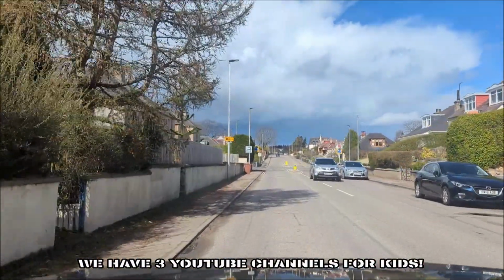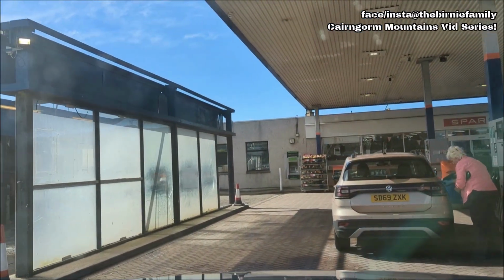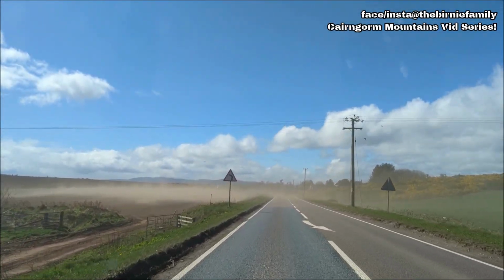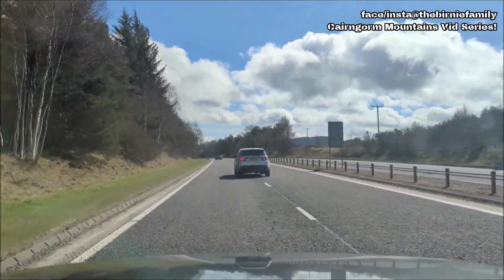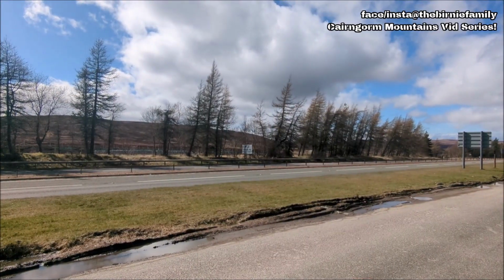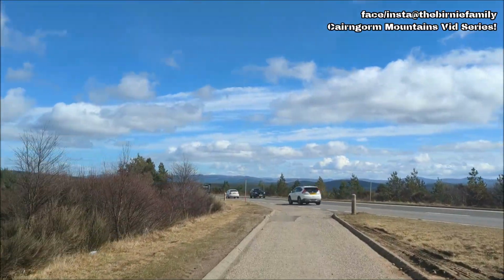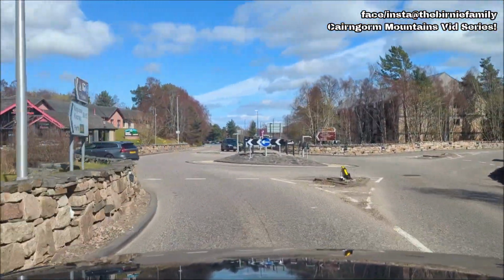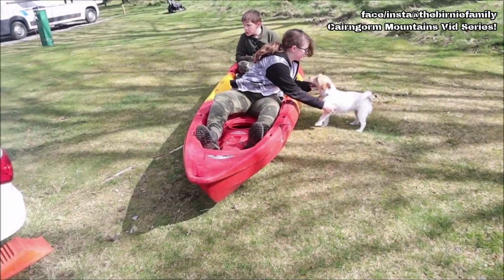Our Road Trip To Glenmore Forest Park Via The A9 | Cairngorms #2 - BF Car and Off Road Vlogging #73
CAIRNGORM MOUNTAINS VID #2
Motor Vlogs, switch 'Quality' to '1080p HD' in 'Settings'

The road trip to the Cairngorm Mountains now as we head across to Scotland's A9 then drive south to our caravan holiday destination of Glenmore Forest Park!

BFF YOUTUBE FOR KIDS
If you have children, don’t forget that we have 3 YouTube channels for kids: Birnie Family Fun, BFF Shorty Shorts and BFF Gaming featuring our kids, David and Emily!

INFO AND WARNINGS
Some of the material contained in our videos like campfires, quad bikes and power tools are potentially dangerous and require professional or adult supervision. Also, the majority of our motor vlogs will contain flashing images. The times shown are GMT! Thank you...

MUSIC
Car and Off Road Vlog Music
Every Day
by Wayne John Bradley